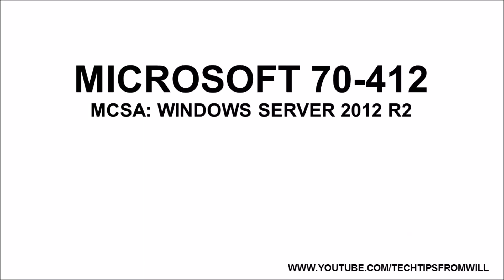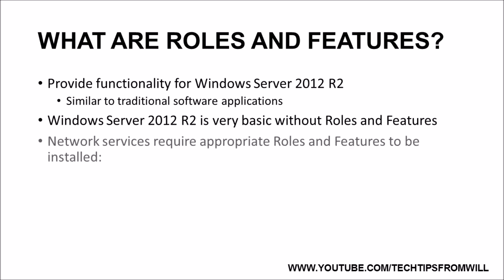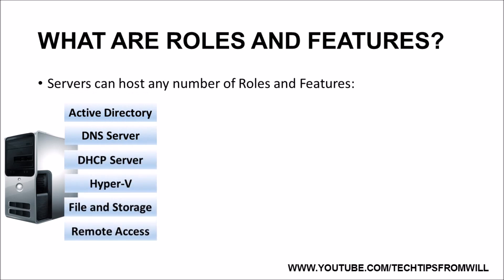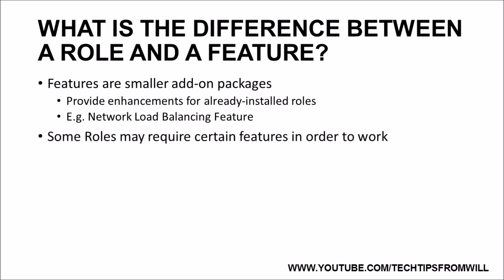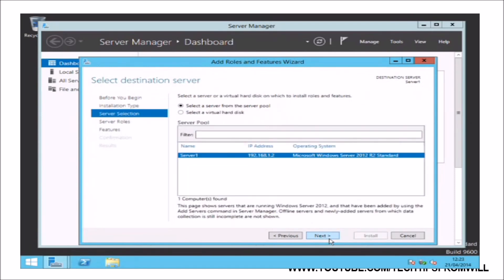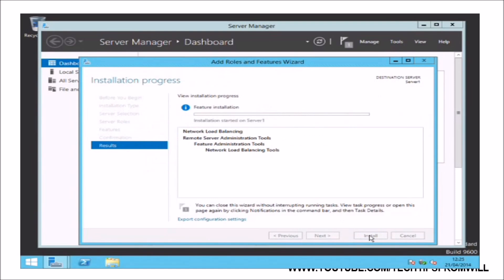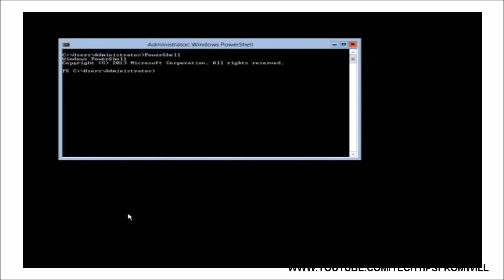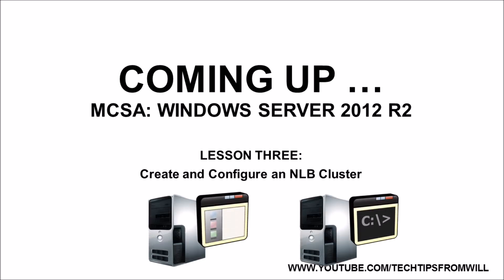MCSA 70-412 - Lesson 2 - Installing the Network Load Balancing Feature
Free MCSA 70-412: Windows Server 2012 R2 Training Course

Lesson 2 - Installing the Network Load Balancing Feature